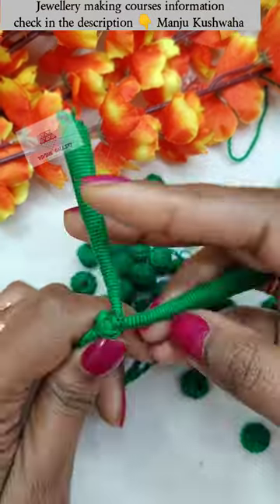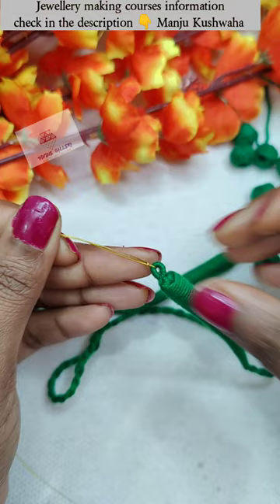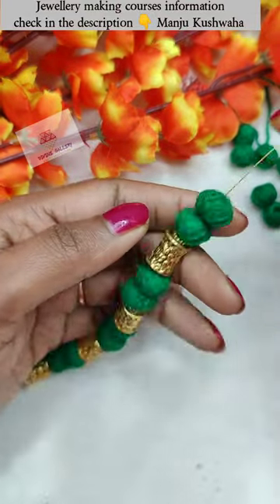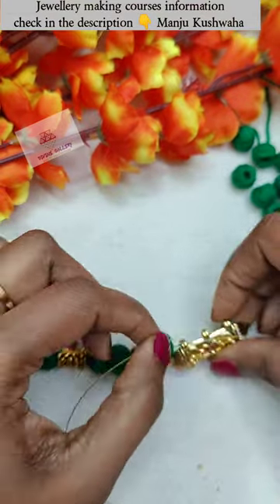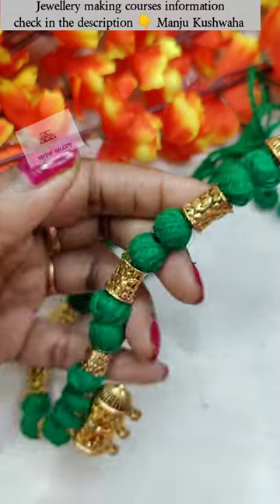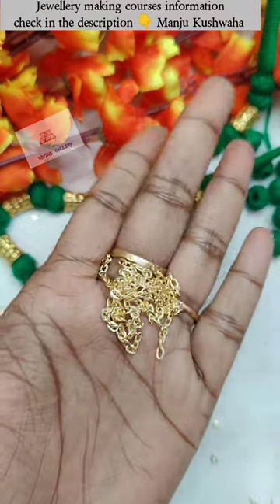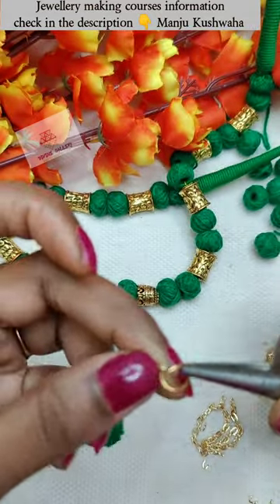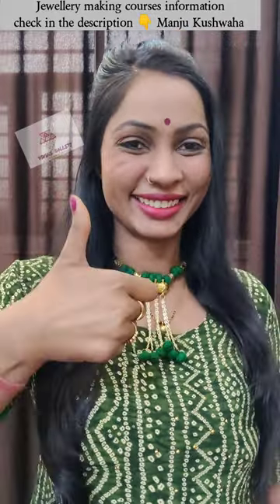Green Balls cotton Necklace @manjukushwaha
Manju Kushwaha

Hi guys, professionally I'm a Librarian. I love to read books. Magar yaha baat Hobby ki hai to mujhe wo sab chize try karna pasand hai jo creative hoti hai.
I love to be a creative person.
Acessories DIY
Craft DIY
Jewellery DIY
many more things. which i dont remember now